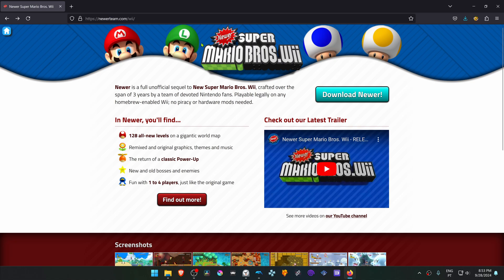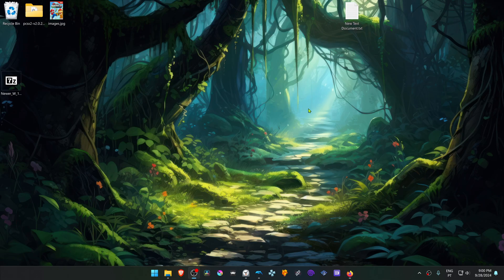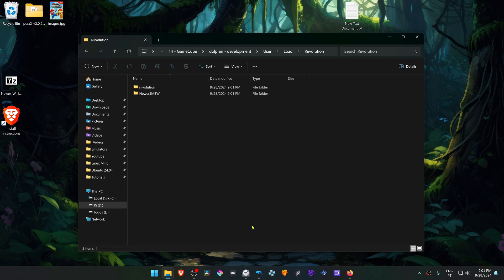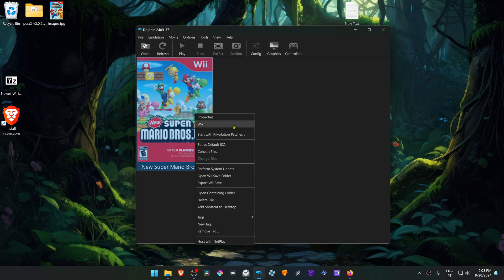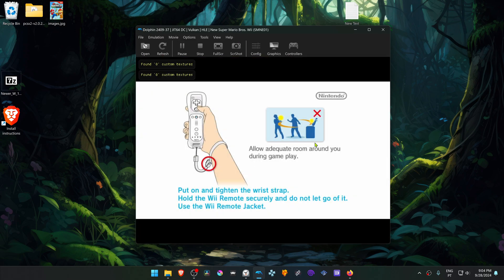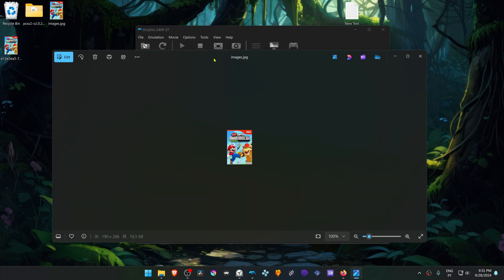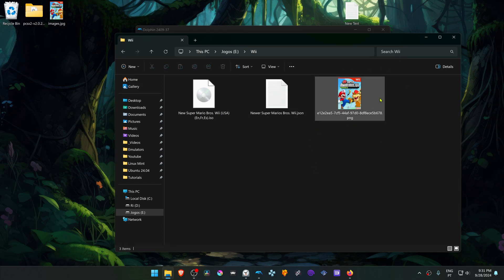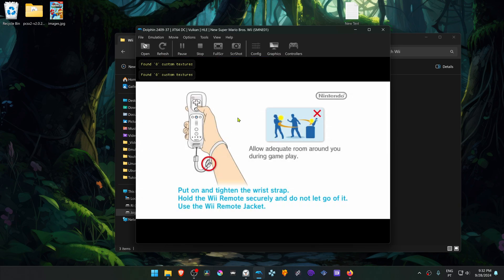How to Install Newer Super Mario Bros Wii in Dolphin Emulator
0:00 Download
0:24 Install
1:31 Create Shortcut in Dolphin
2:17 Custom Cover for the Patch
3:52 Gameplay

🖥️PC Specs:
CPU: Intel(R) Core(TM) i5-10400F CPU @ 2.90GHz
RAM: 16GB
GPU: NVIDIA GeForce GTX 1660 SUPER